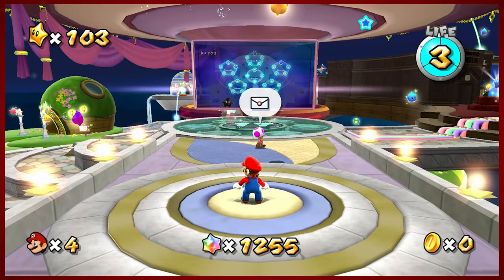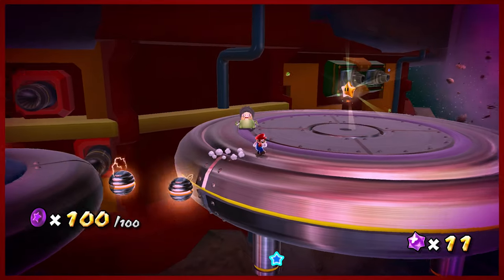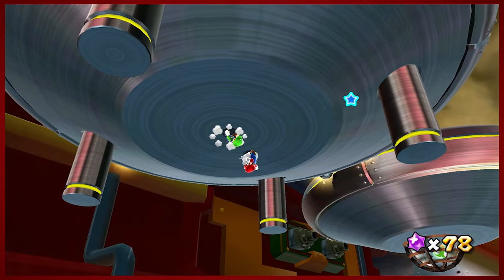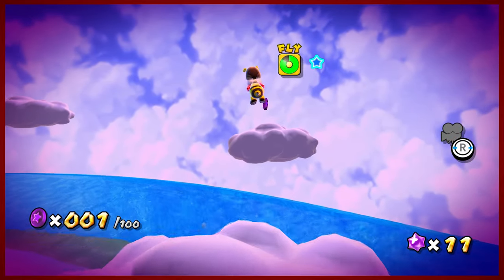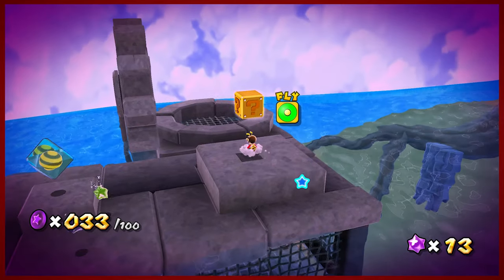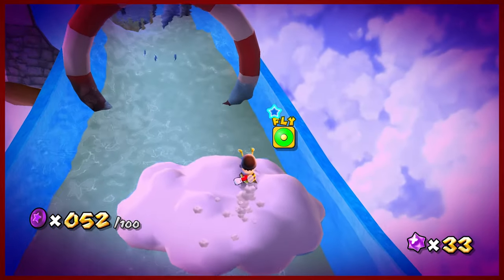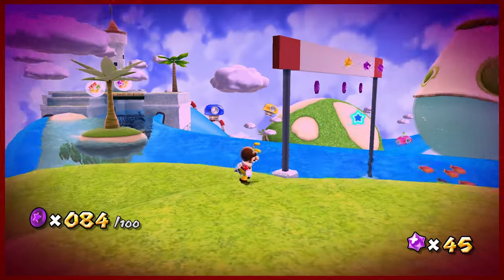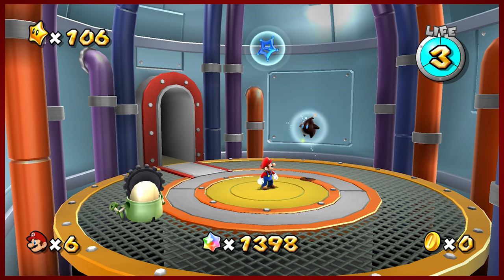Super Mario Galaxy - Part 25 | Brotherly Love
Luigi is the classmate who doesn't help during the group project, but wants all the credit